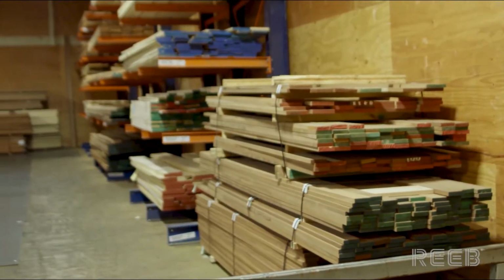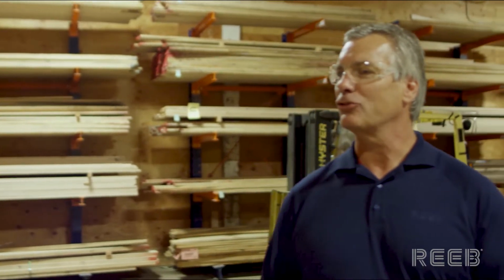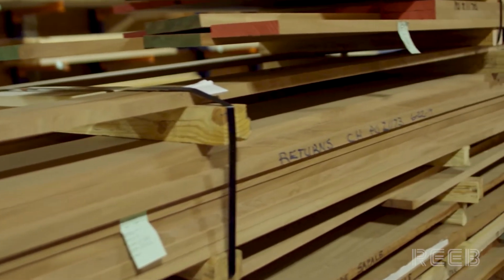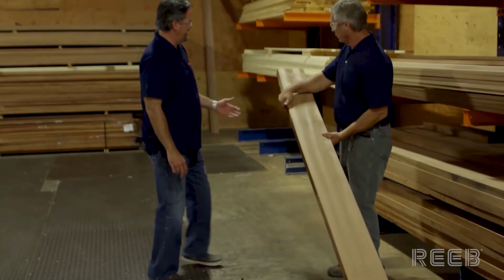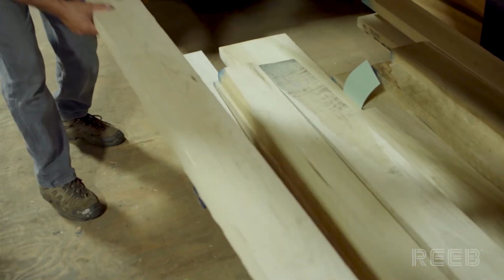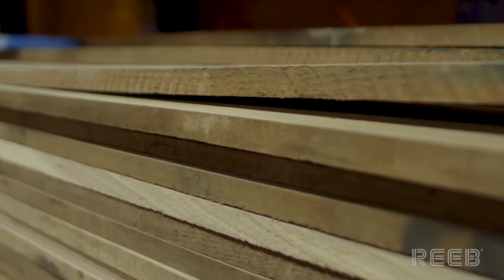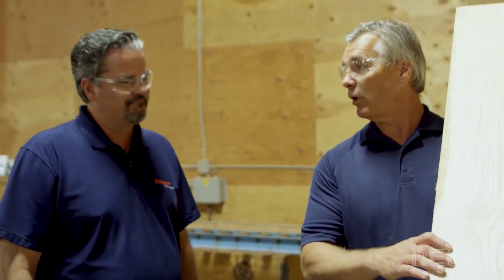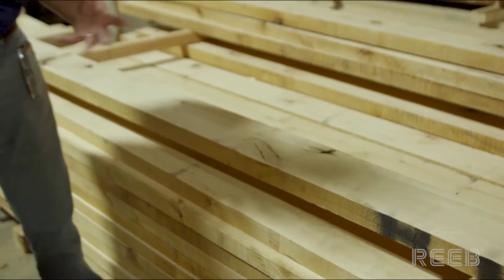Wood Talk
This week’s vlog once again comes from a trip we made to Simpson Door Factory a few years ago.  Brad Loveless takes Gregg Hoyer into the hardwood conditioning room and the two talk about all the wood species they find.

For more information on Simpson Doors or to see their full offering of door options visit their

In addition to the designs shown in this video, you can see many others in Reeb’s in-stock product catalogs

Reeb is a B2B distributor of doors.  Use this link to search for a dealer in your area

For more information about anything door related, visit the Reeb Learning Center